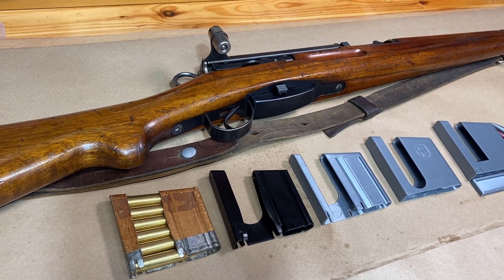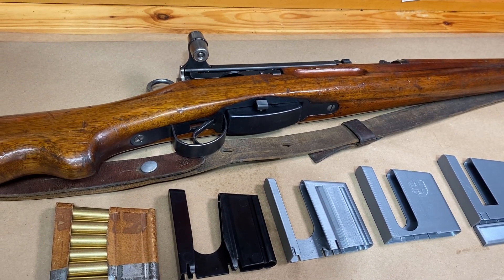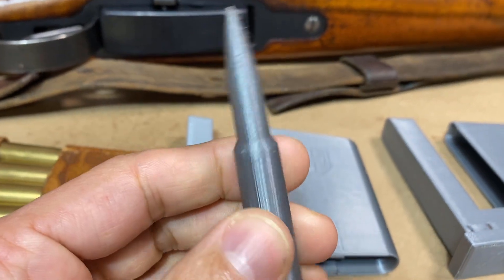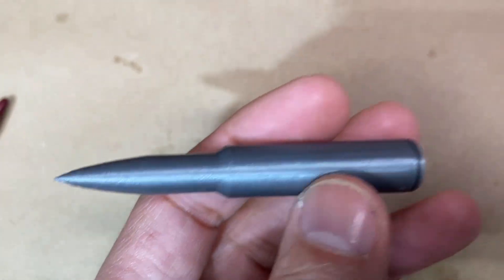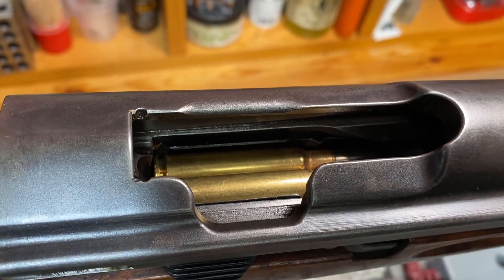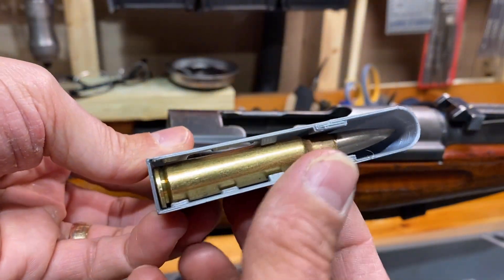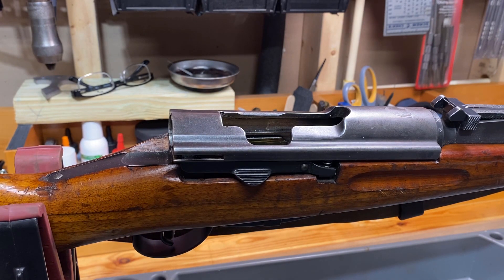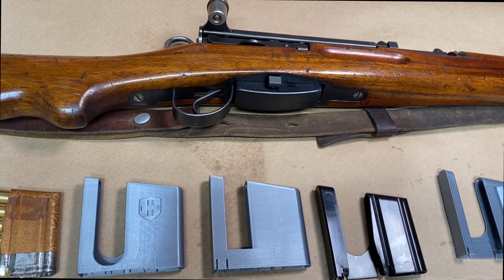Testing 3D Printed Swiss Schmidt-Rubin Clips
In this video, I 3d print and test several Swiss Schmidt-Rubin clips that can be found on Thingiverse.